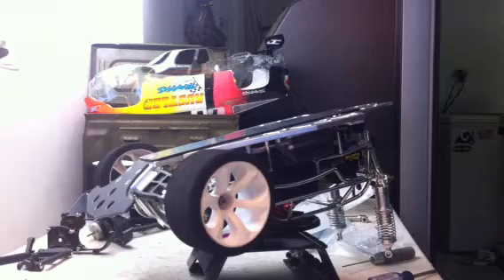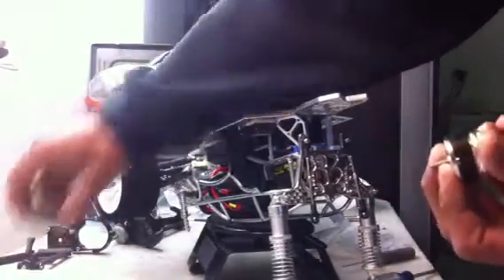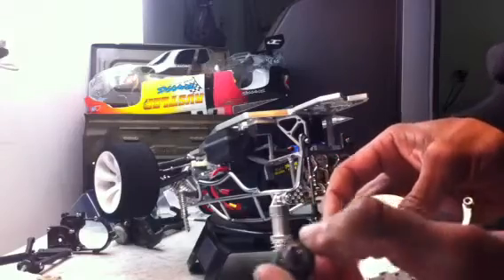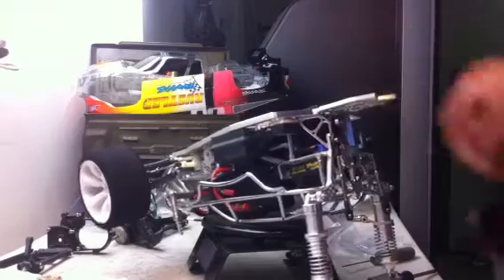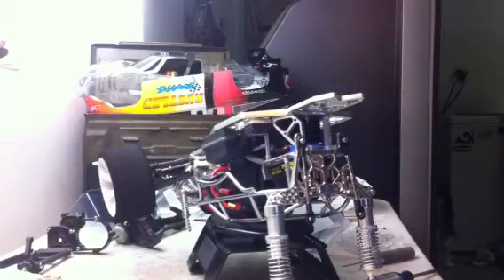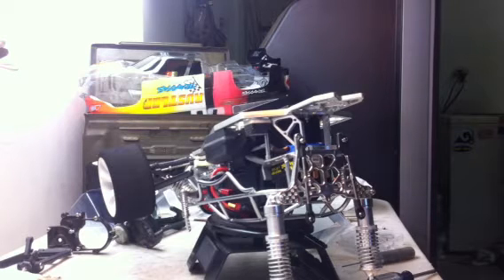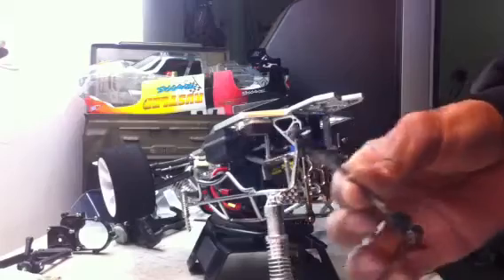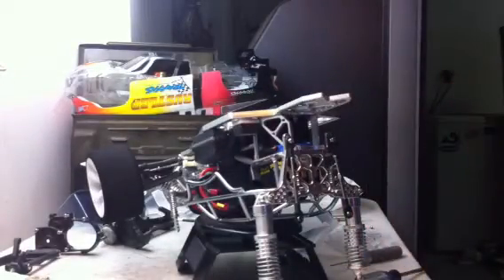100mph all aluminum flm mamba rustler update & shoutout #3. 2cwik4u #15